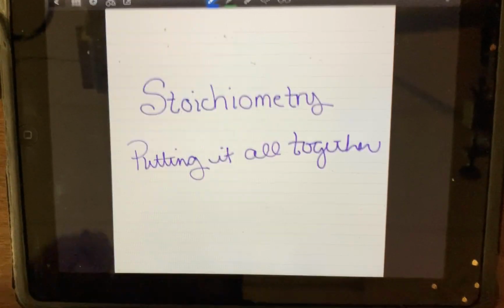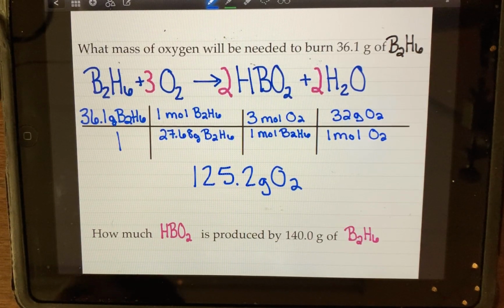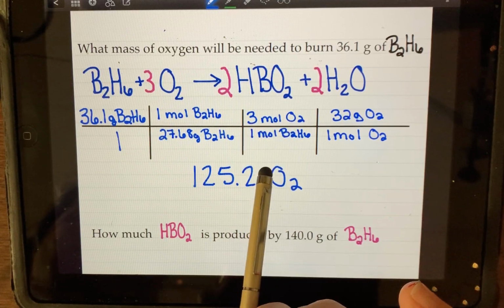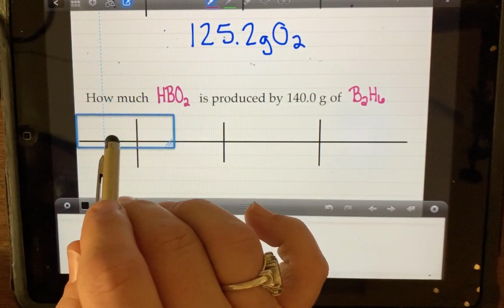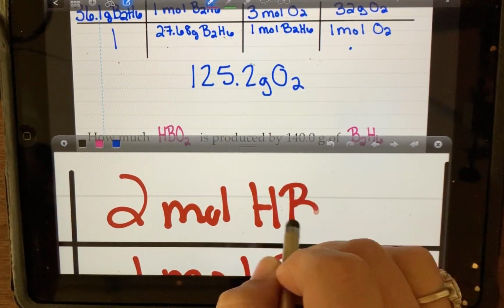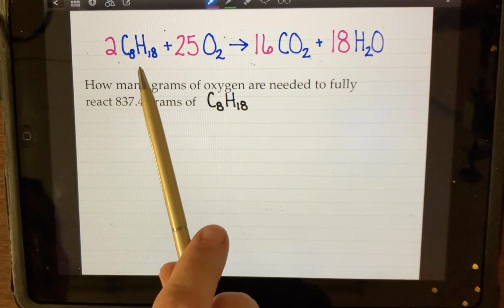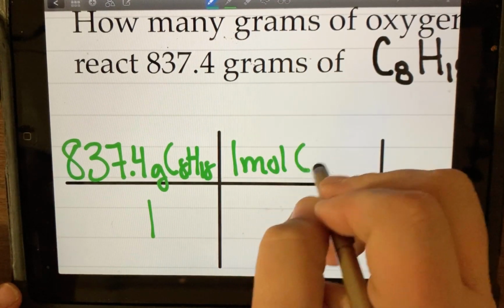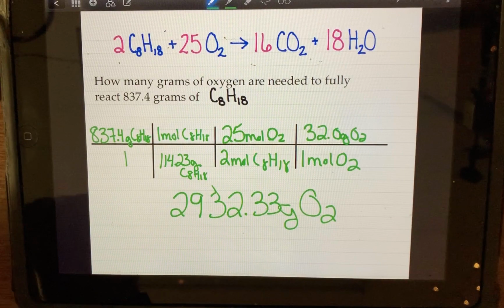Stoichiometry grams to grams